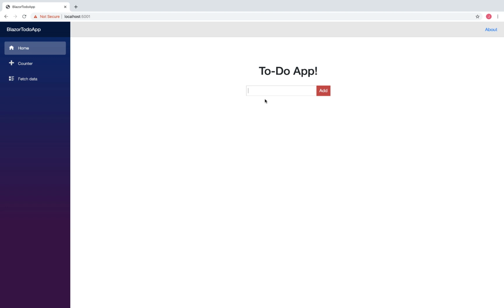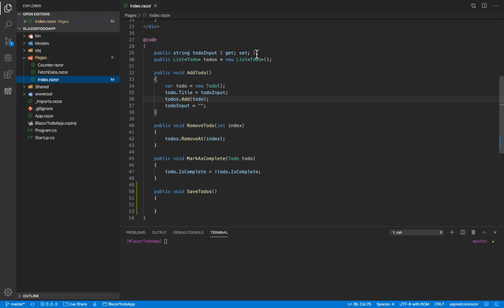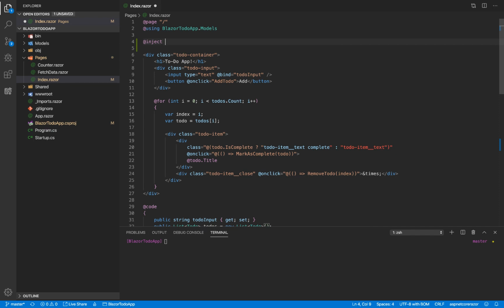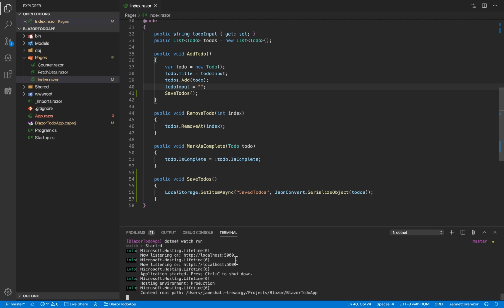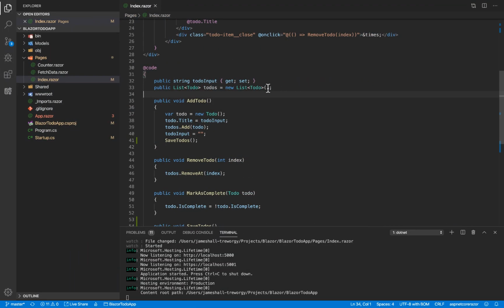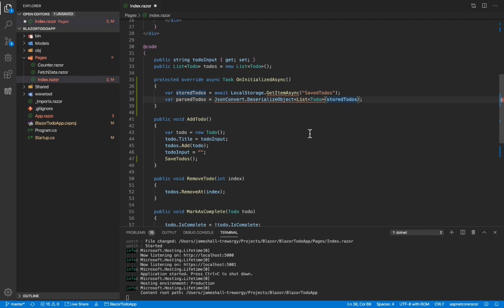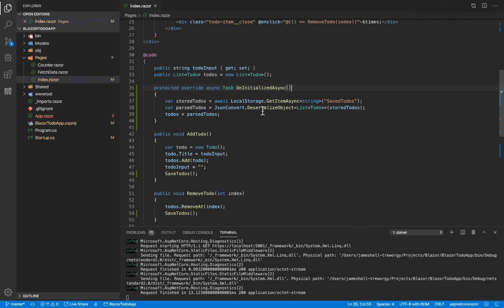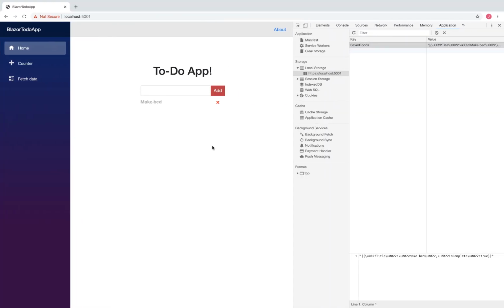Blazor To-Do app | Part 2 Using LocalStorage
Let's extend the functionality of our application by saving state using LocalStorage.